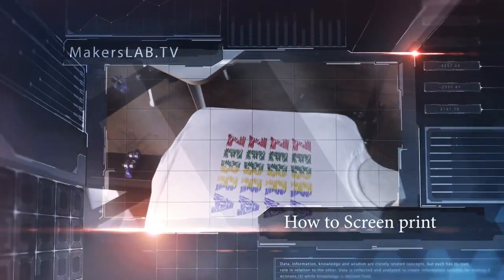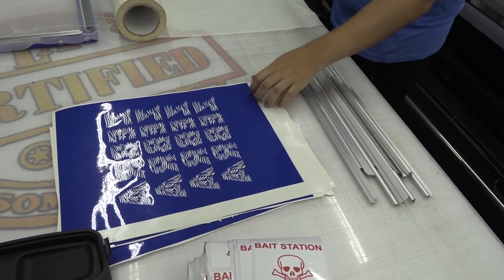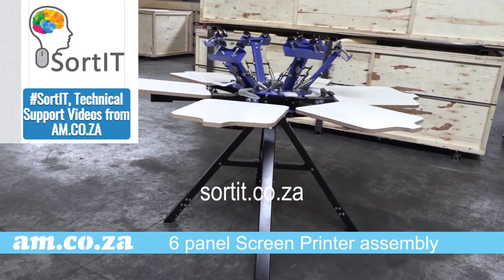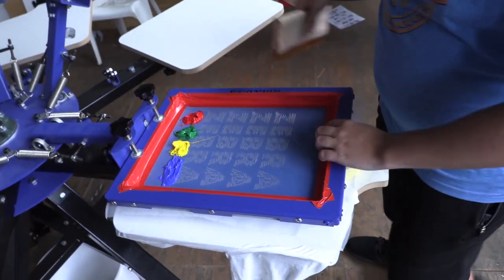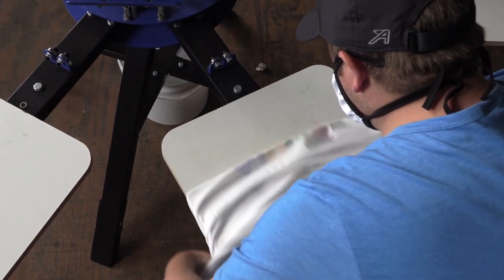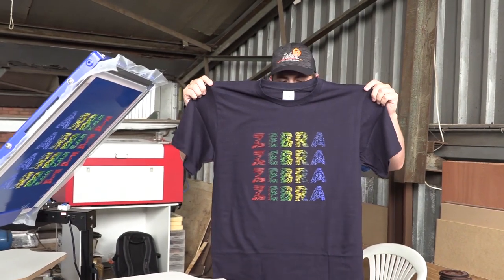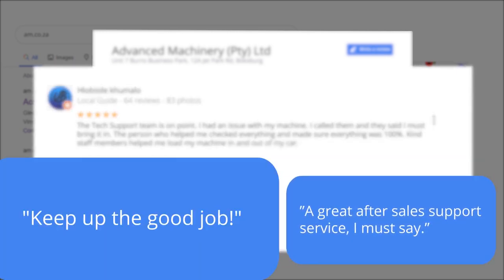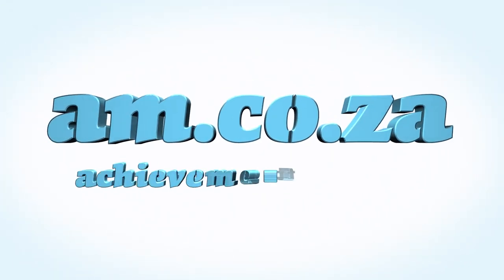MakersLAB.TV S2E20 - Screen Printing Tutorial for Beginners Demo on ScreenMaster Carousel Printer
In today’s episode Riley gives a step-by-step guide to screen printing for beginners.

Step-by-Step tutorial for beginners who want to do multi-coloured screen printing on a black t-shirt and a white t-shirt.

• Start off by cutting out the design on vinyl paper with AM’s V-Auto SuperFast Vinyl Cutter.
• When you’re done with that, weed the vinyl- remove all the unwanted vinyl with your weeding tool.
• Place your vinyl on the screen/panel.
• Cut some backing paper and stick it onto your vinyl.
• Squeegee the vinyl to ensure that it is even and flat while putting more emphasis on the middle section.
• Now remove the backing tape.
• And then add the blocking tape to the screen to prevent ink from going through to the t-shirt.
• Set up the station that will be used to print your t-shirt.
• Apply adhesive to the screen to ensure that the T-shirt sticks so that it doesn’t move around during the silk-screening process.
• Put your shirt over the station/panel.
• Set your dryer in the meanwhile.
• Add ink onto the screen (4 ink colours in this instance)
• Ensure that the screen is raised slightly above the t-shirt.
• Spread the ink on both ends of the screen with a squeegee, by only applying medium pressure.
• As soon as you are done place your flash dryer over your t-shirt and allow it to dry for 10 seconds.
• Then you are done!
• Do the same for the black t-shirt.
• The quality of the end product is exceptional and durable.

To purchase Advanced Machinery’s Screen Printing machine and consumables simply dial 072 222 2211 / 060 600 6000 for sales or you can always buy the products from our online shop called buythis.co.za. For the multiple 6 colour ScreenMaster check out and for the V-Auto SuperFast Vinyl Cutter check out .For more product information log onto our